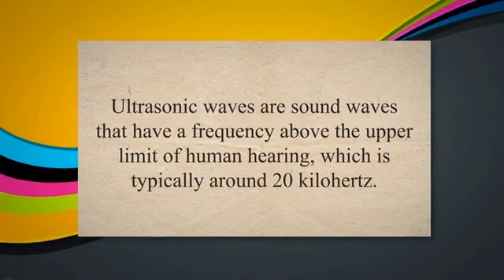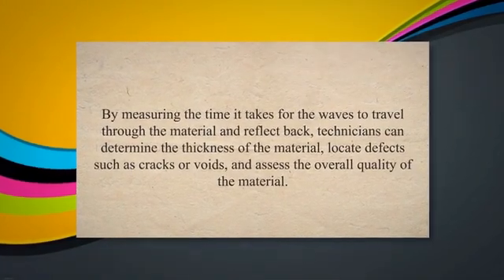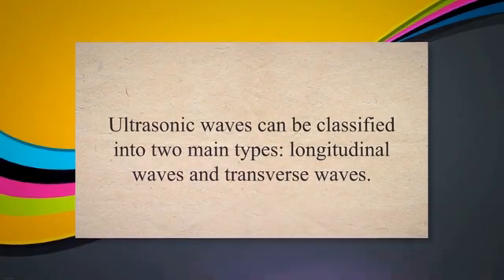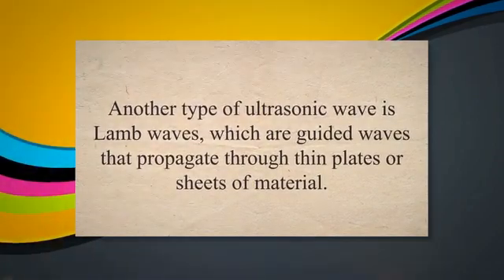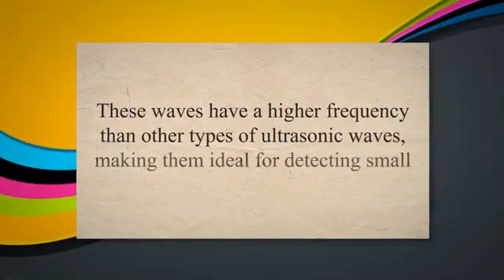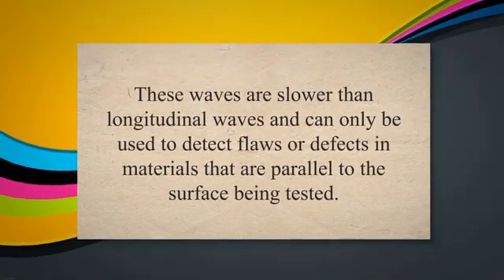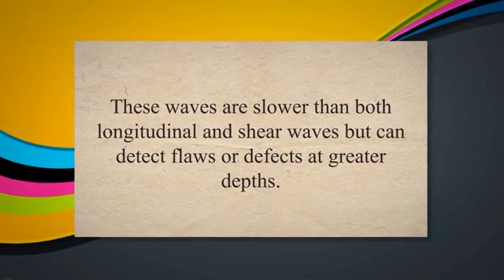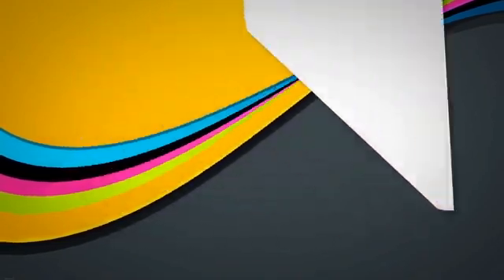Types of Ultrasonic Waves in UT